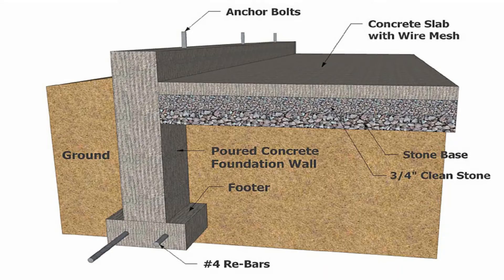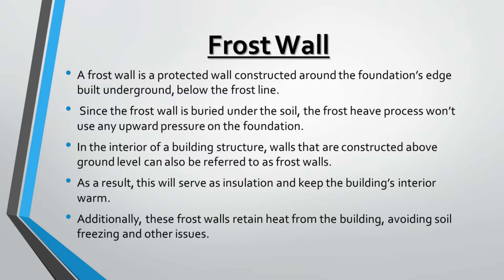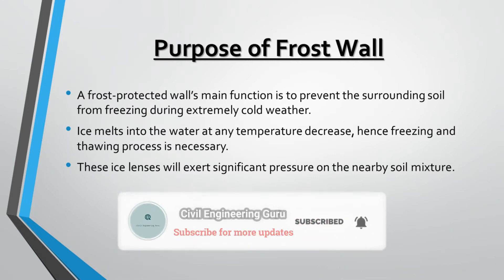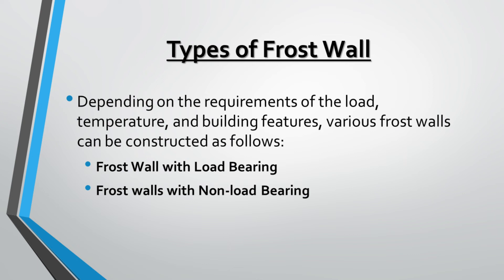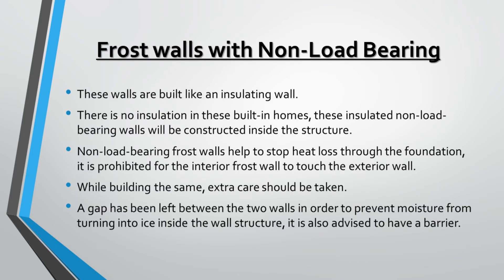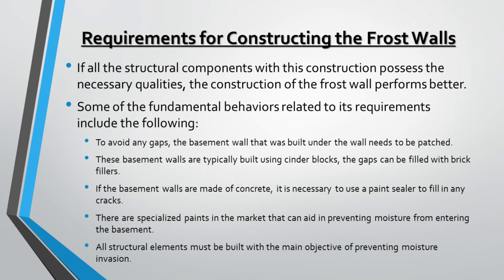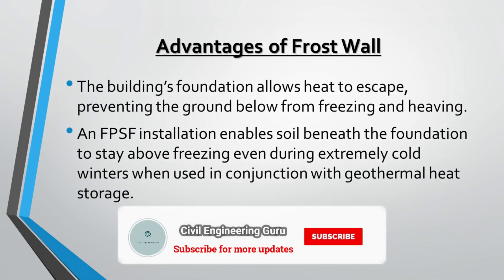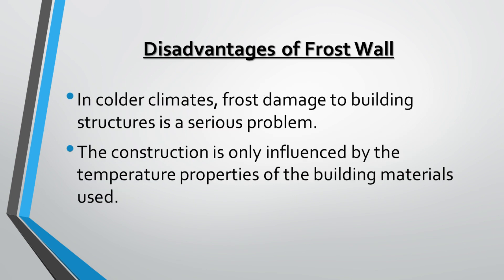Demystifying Frost Walls in Civil Engineering: A Closer Look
Join us as we unravel the mysteries of frost walls in civil engineering in this informative video. Whether you're a student, professional, or simply curious about construction techniques, this video will provide you with a clear understanding of what frost walls are and their role in building foundations.

In this video, we'll cover the following key points:

Introduction to Frost Walls: We'll begin by explaining the basic concept of frost walls and their purpose in construction projects. Learn how frost walls act as a barrier against frost heave, which occurs when the ground freezes and expands, potentially damaging building foundations.

Construction and Design Considerations: Explore the construction and design aspects of frost walls. We'll discuss the materials commonly used, such as concrete or insulated panels, and the recommended thickness and depth of the walls to withstand frost penetration. Gain insights into reinforcement techniques and insulation methods to enhance the effectiveness of frost walls.

Function and Benefits: Understand the functions and benefits of frost walls in civil engineering. Discover how they help prevent moisture intrusion, stabilize the soil beneath the foundation, and mitigate the risk of foundation damage caused by frost action. We'll also touch upon their role in energy efficiency and insulation in colder climates.

Frost Wall Installation Process: Walk through the step-by-step process of installing frost walls. We'll cover excavation, formwork, reinforcement placement, concrete pouring, and curing techniques. Understand the importance of proper installation to ensure the structural integrity and longevity of the frost walls.

Maintenance and Considerations: Learn about the maintenance requirements and considerations associated with frost walls. We'll provide tips on inspecting for any signs of damage, such as cracks or moisture infiltration, and the necessary measures to address these issues to preserve the effectiveness of the walls.

By the end of this video, you'll have a comprehensive understanding of frost walls in civil engineering, their purpose, construction techniques, and the benefits they offer in protecting building foundations from the detrimental effects of frost. So, whether you're a civil engineering enthusiast, a construction professional, or simply curious about the subject, hit the play button and join us on this journey to demystify frost walls.

What is Frost Wall?
Purpose of Frost Wall,
Types of Frost Wall,
Requirements for Constructing the Frost Wall,
Advantages and Disadvantages of Frost Wall.